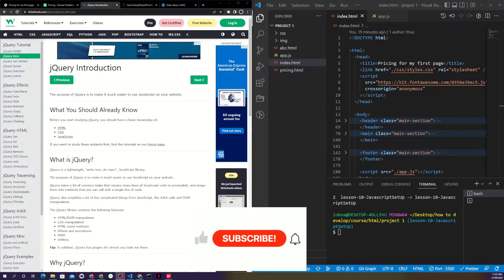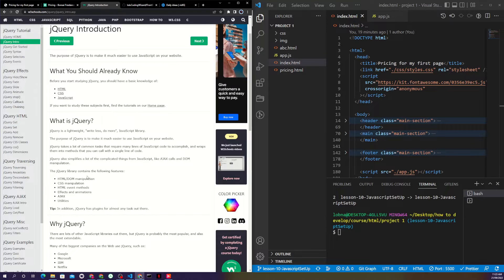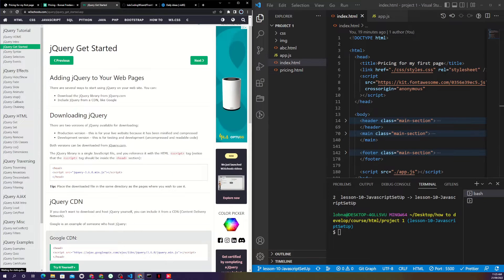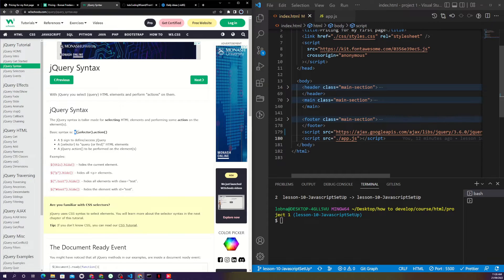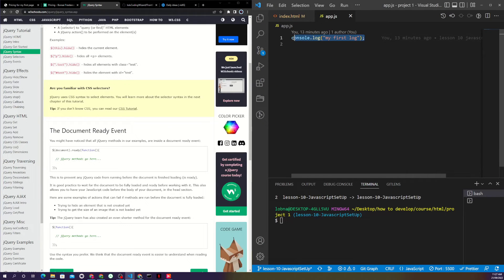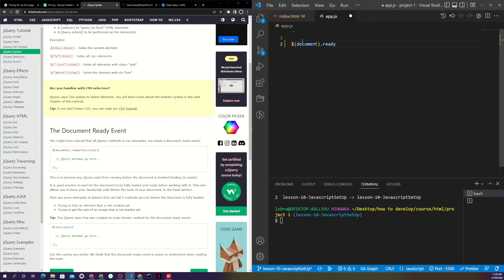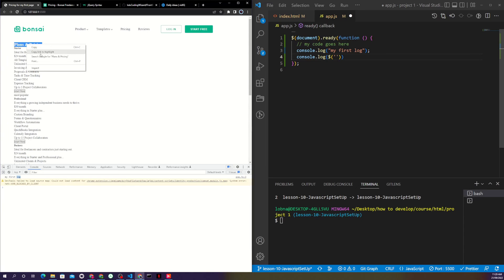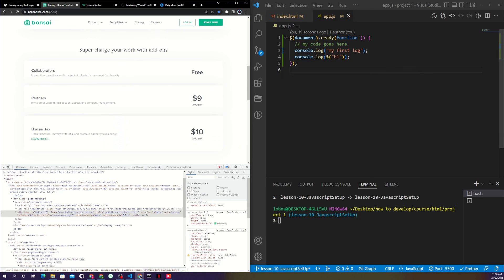This 5 minute guide will teach you how to use jQuery for the first time & set it up! #011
Building this course for absolute beginner, who they want to onboard a new journey and become a front end developer.

Through this course, will start from very basic and get you step by step higher, until you are able to build a full site by your self.

Starting from HTML for building the website content, to CSS to design your website, to JavaScript to give your site some live cool looking and build amazing animations.

For any questions, through the course, you can add questions in the comment section and will be happy to provide help and support